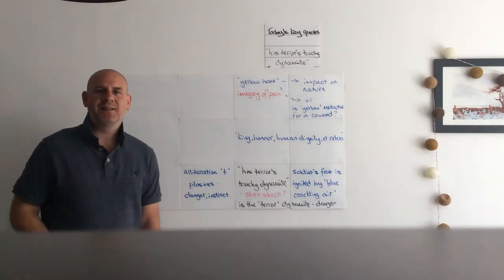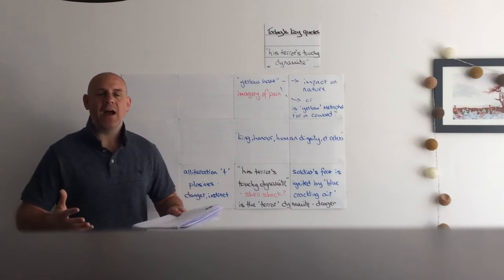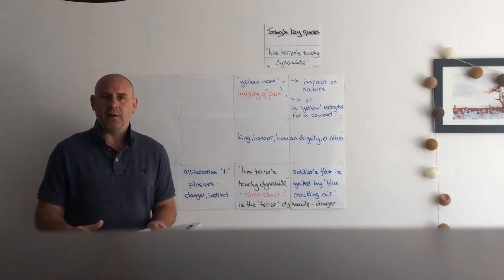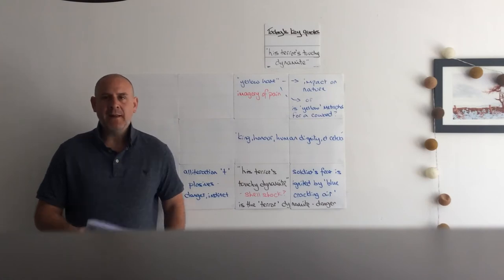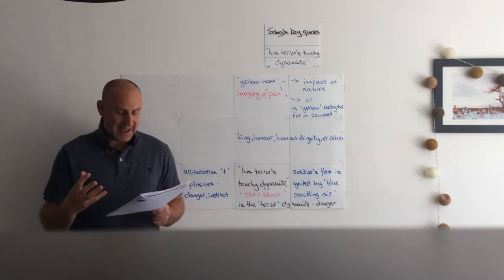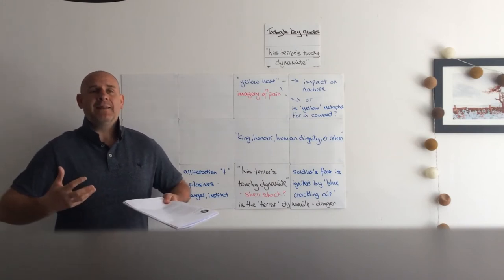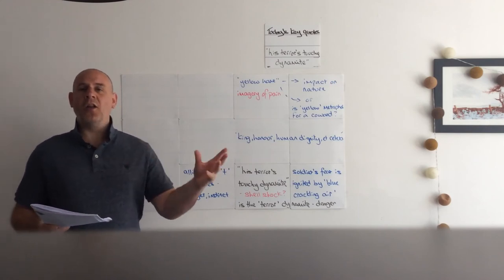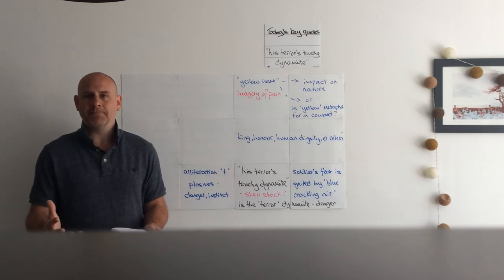Bayonet Charge part 3